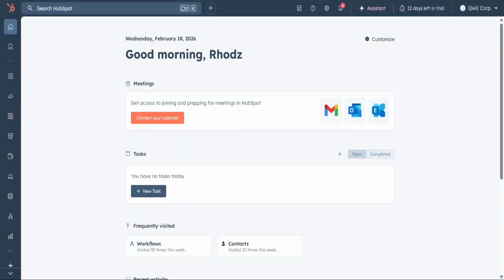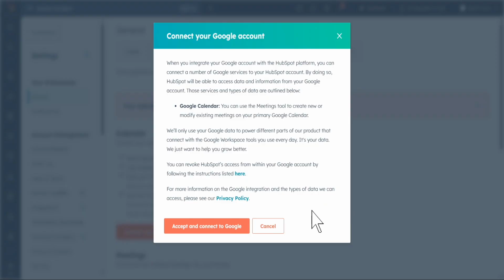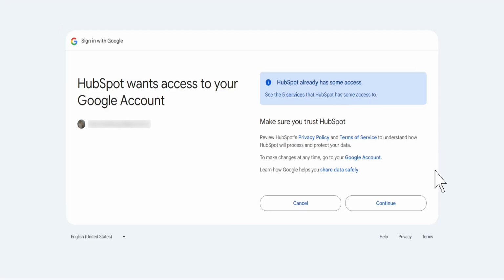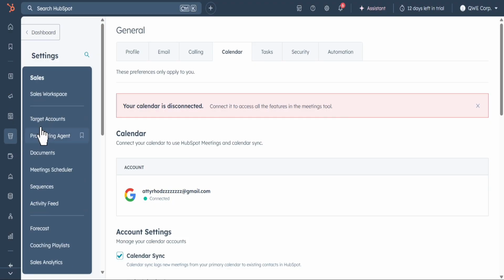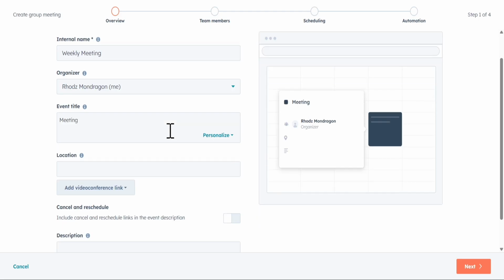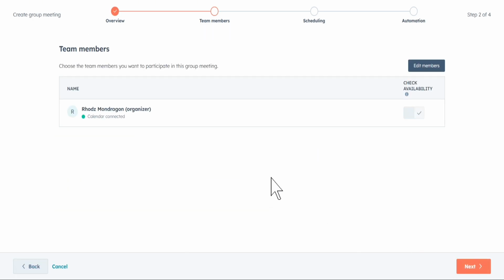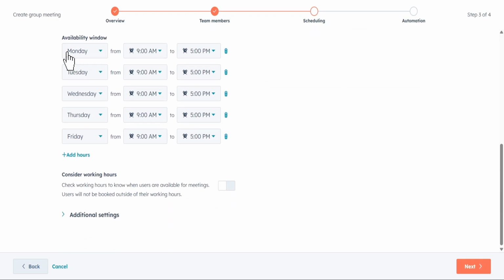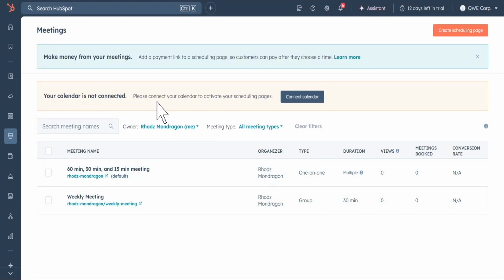Free meeting Scheduler in HubSpot Beginner Tutorial (Replaces Calendly)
In this tutorial, you’ll learn how to set up the free meeting scheduler in HubSpot so people can book time with you using a shareable link that syncs to your Google Calendar. We’ll connect your Google calendar inside HubSpot, then create a group scheduling page that pools availability across teammates so prospects can easily find a time that works for everyone.

You’ll see how to name your scheduling page, set the event title and location, pick which team members are included, and configure availability windows that match your working hours and time zones. Once it’s live, bookings will automatically appear on your connected calendar and send invites to attendees, and you can always return to Meetings to tweak names, locations, or availability without changing the link.

By the end of this video, you’ll know how to:

Connect Google Calendar to HubSpot’s free meeting scheduler

Create a group scheduling page and add team members

Configure titles, locations, and availability windows that fit your schedule

Share the link so bookings auto‑sync to your calendar with invites sent automatically